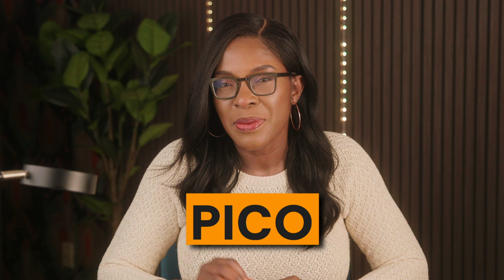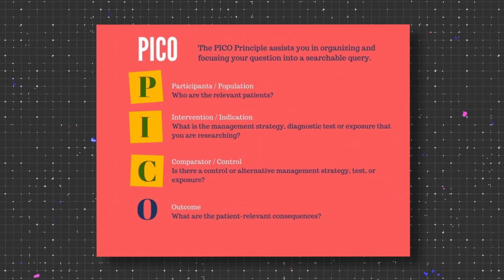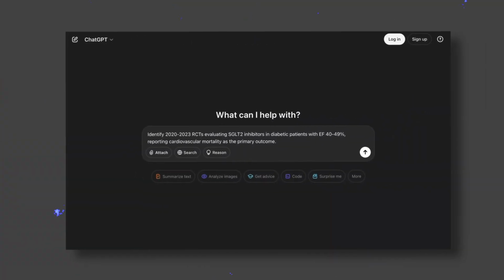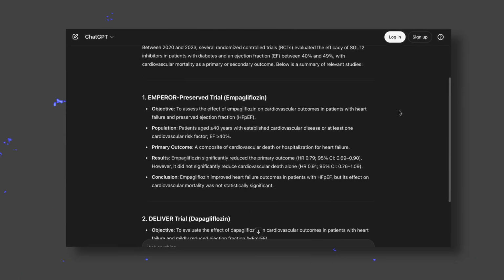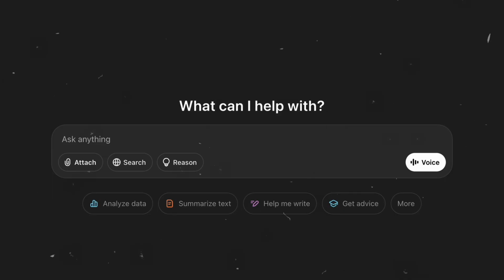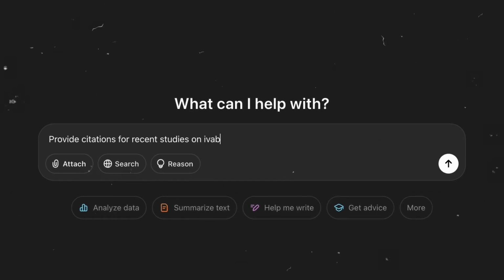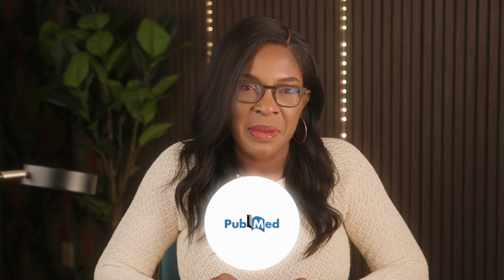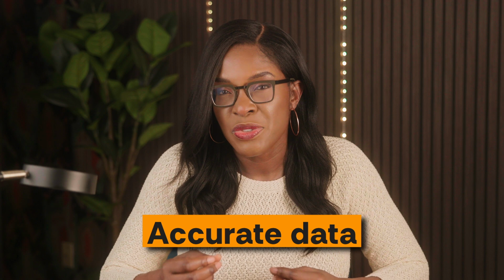Deep Medical Search with AI (and How to Validate It)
Feeling overwhelmed by medical research? You’re not alone—and you don’t need to be a software engineer to fix it.

In this video, Nnenna shows you how to use ChatGPT as your AI-powered research assistant—even if you’ve never written a line of code. Learn how to:
Write specific prompts for better research results
Use the PICO framework to structure clinical questions
Add timeframes and exclusions to narrow your focus
Verify results with PubMed and spot AI hallucinations
Compare guidelines (like AHA vs ESC) with a single query

If you’ve ever spent hours digging through studies, this video will save you time and frustration. This isn’t about replacing your clinical judgment—it’s about amplifying it with AI.

👉 Perfect for clinicians, researchers, med students, or anyone who needs to make smarter decisions, faster.
📌 Try just one tip this week—and watch your workflow transform.

ChatGPT for doctors, AI medical research, prompt writing, clinical search tips, non-tech AI guide, PICO, PubMed citations, evidence-based AI